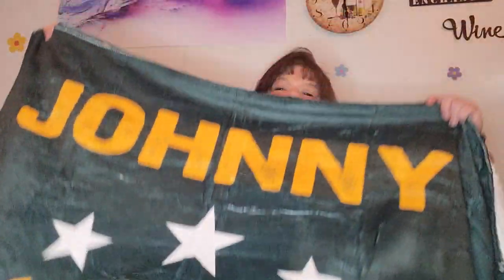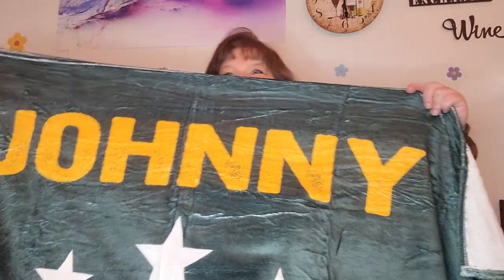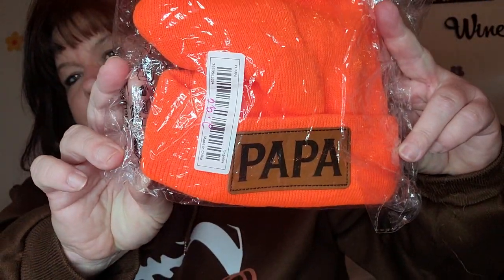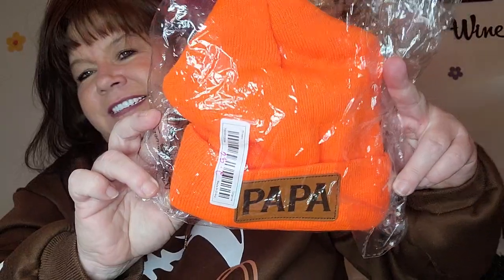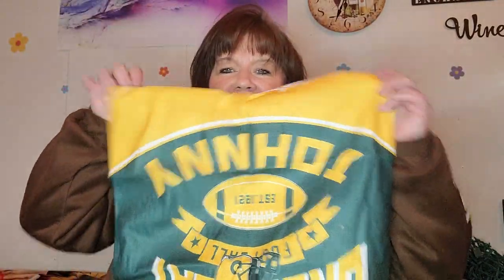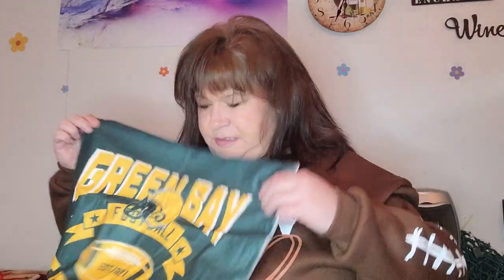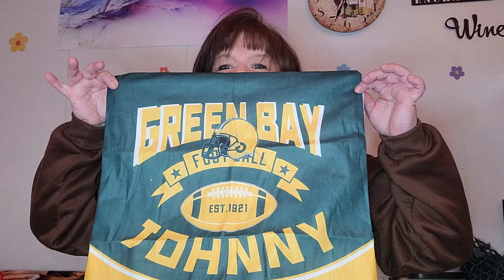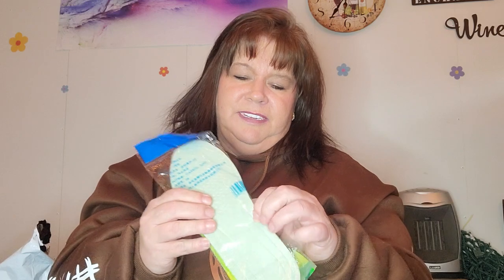TEMU HAUL. Green Bay. Papa. Feet. 🤣 @temu